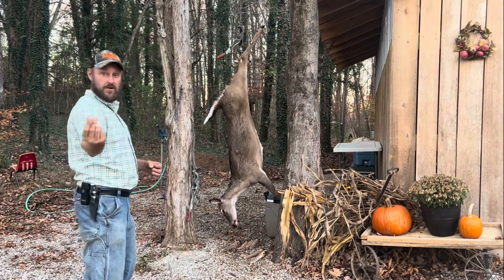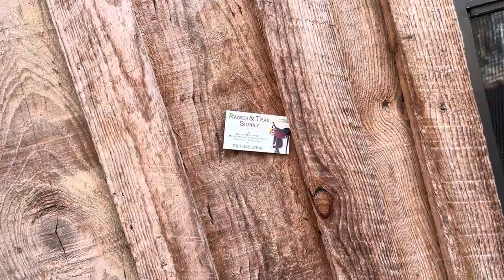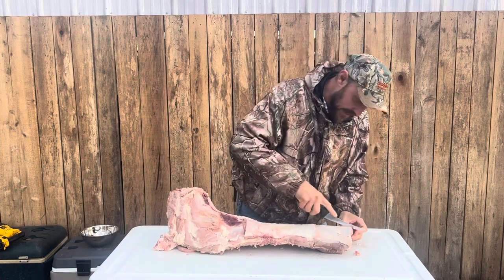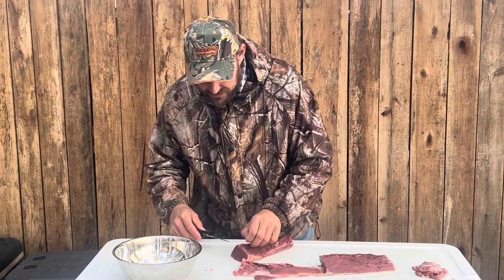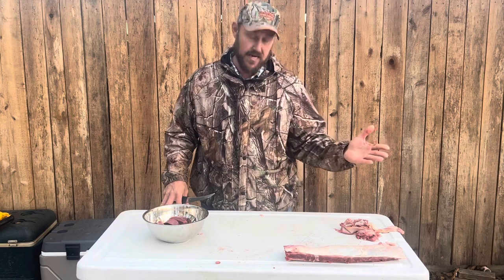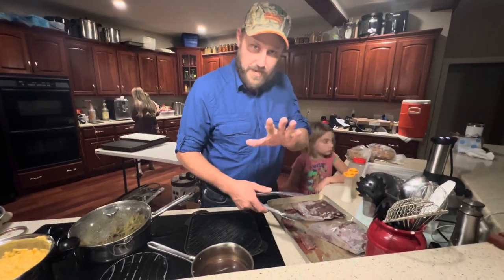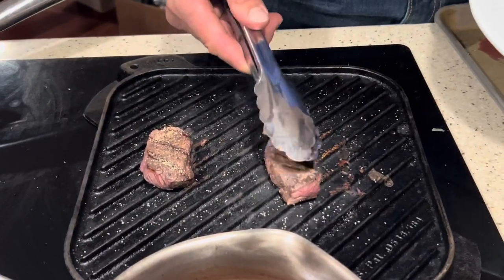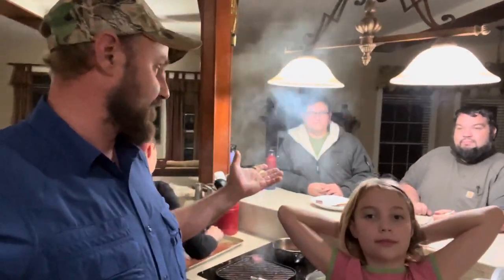Dry age vs. Ice age! **HONEST PANEL!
This video has been on my mind for a very long time! I got a couple of willing participants to try these two steaks, and I’m excited to hear what they have to say!!

Here’s my music source and you can join to use this amazing music!